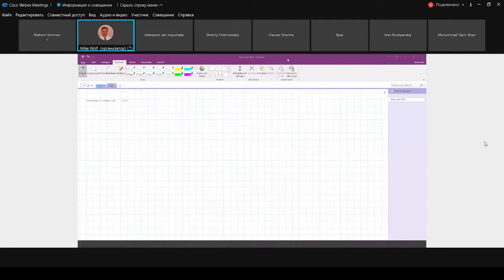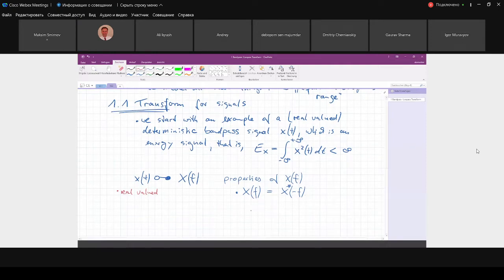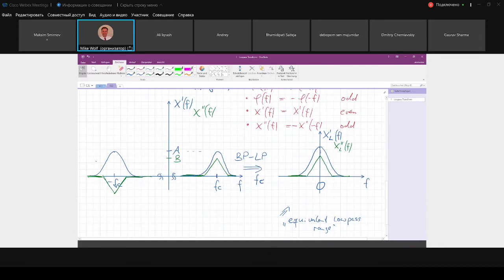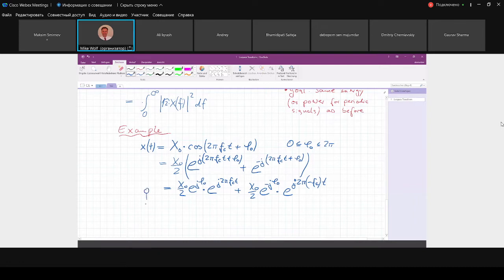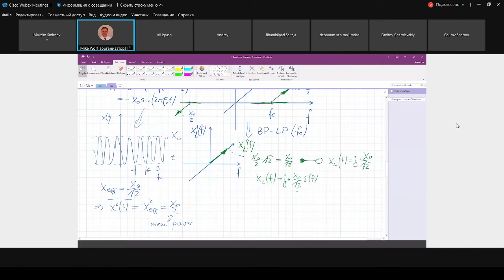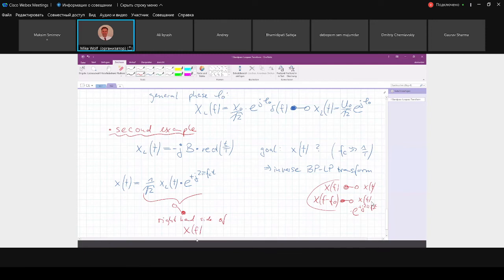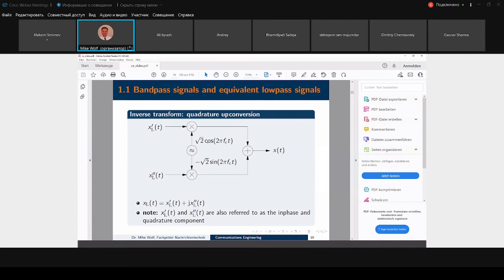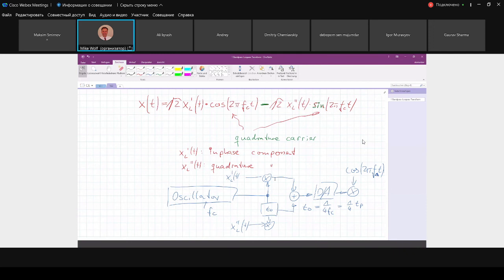Lecture 2. Communication Engineering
So la la